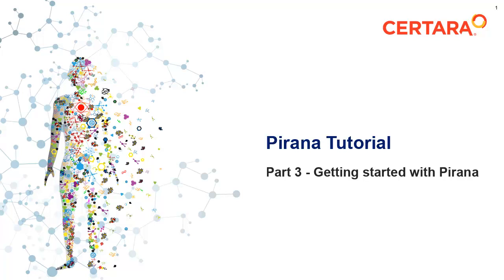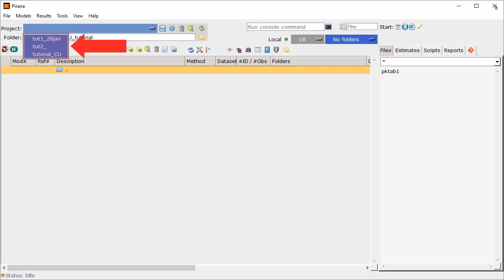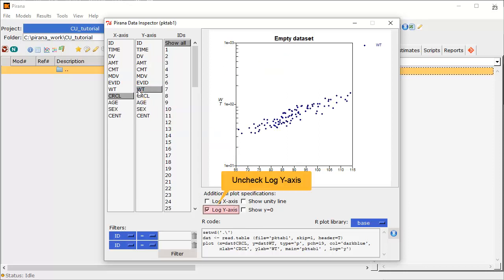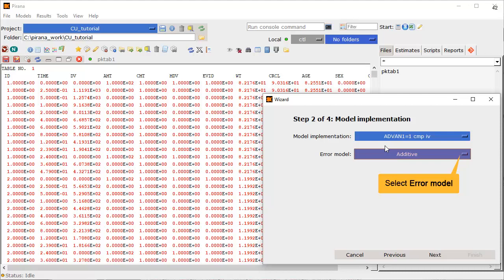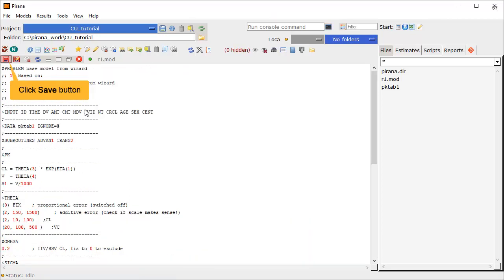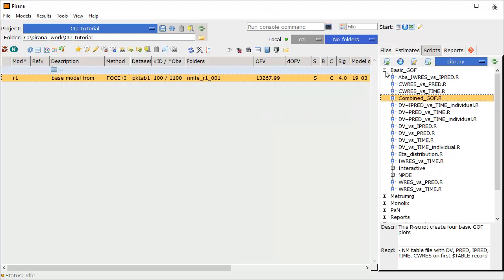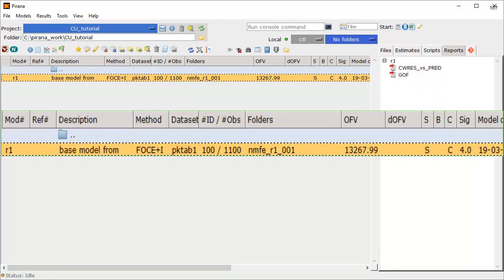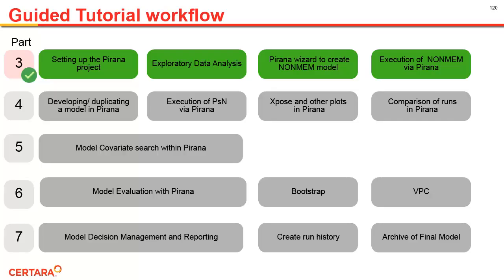Getting start with Pirana using NONMEM and PsN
“This is part 3 of an approximately 1 hour series of tutorial videos that are freely available and also covers running Bootstraps, VPCs and stepwise covariate search.

Please create your free Certara University account  to watch the entire tutorial and download the files used in the demonstration.”